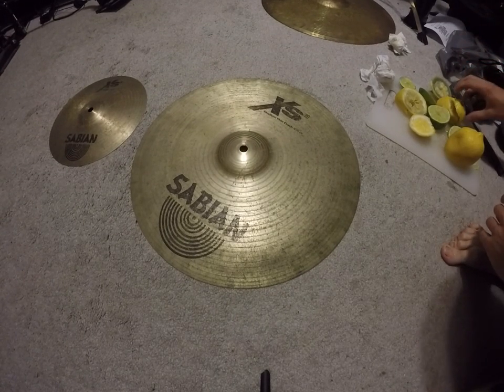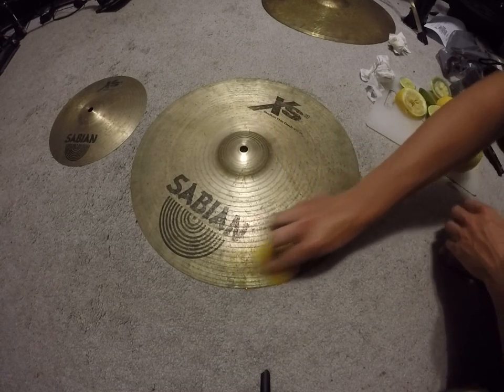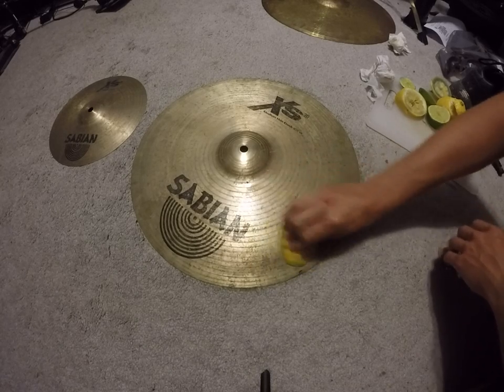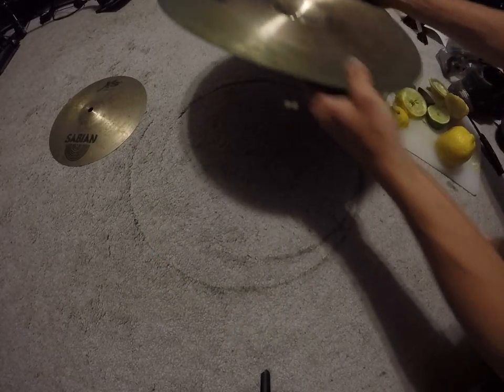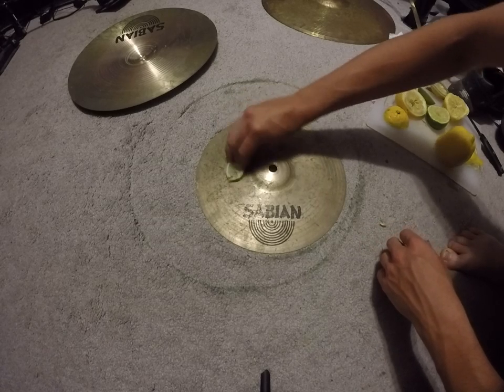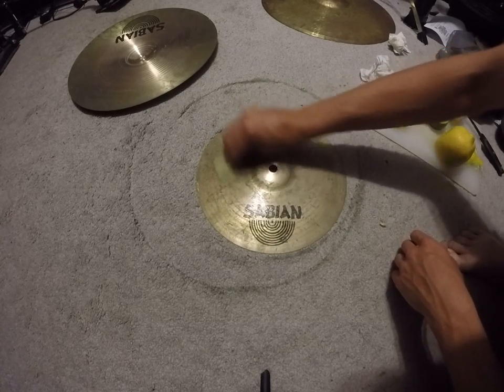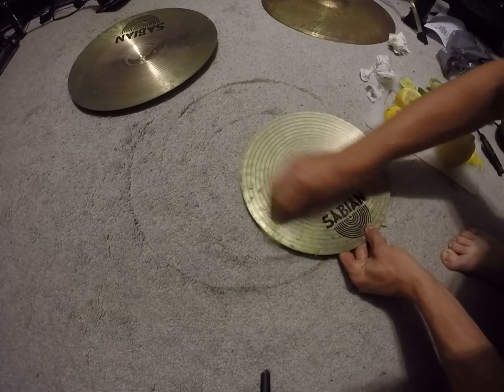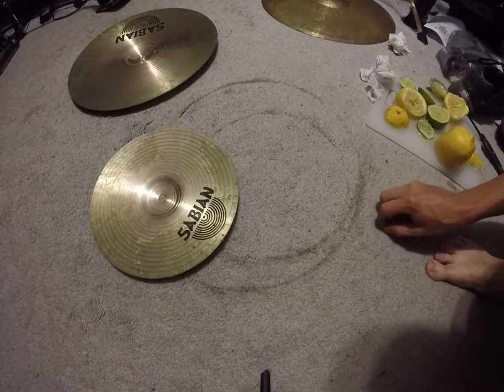Testing Cymbal Cleaning Method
There will be more exciting things to come with these cymbals!